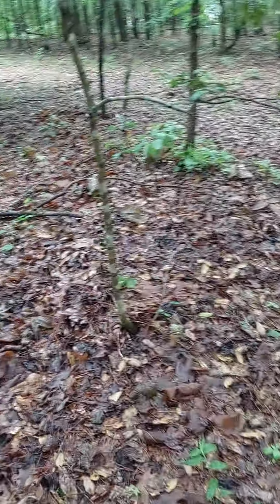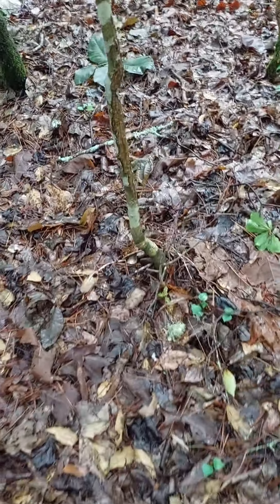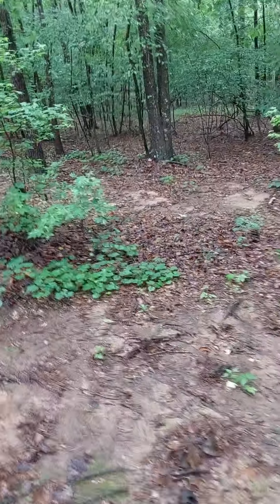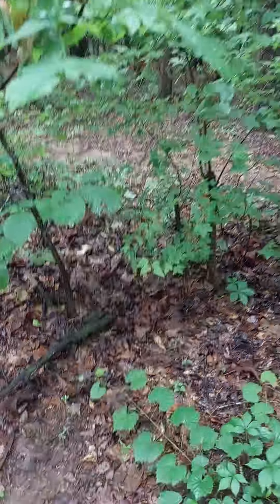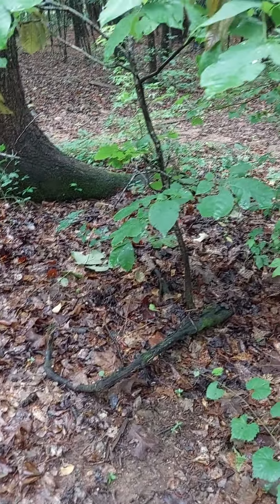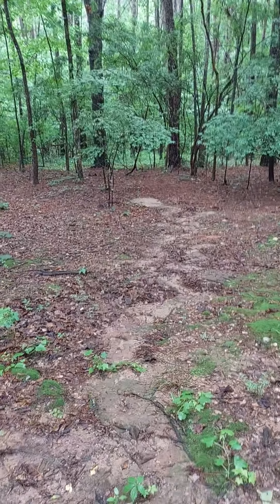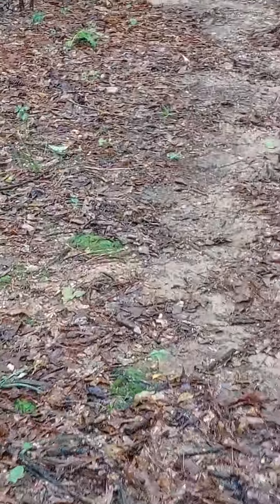Deer ground scrapes and rubs